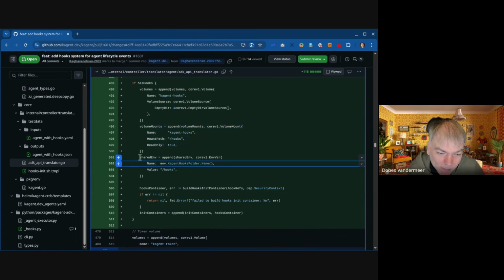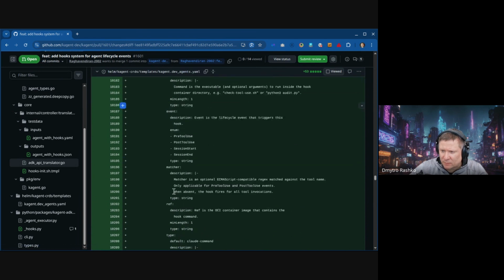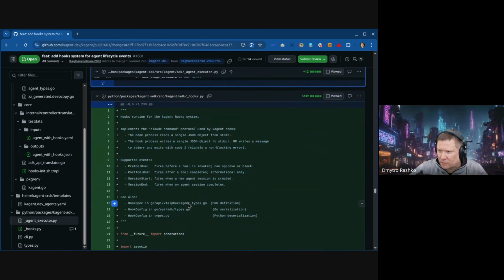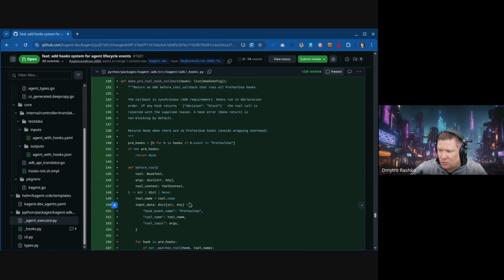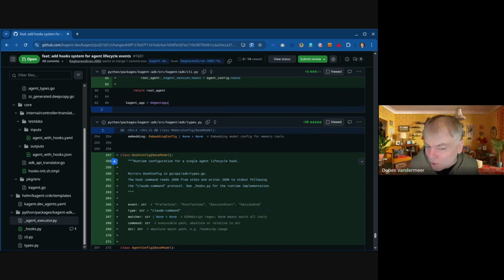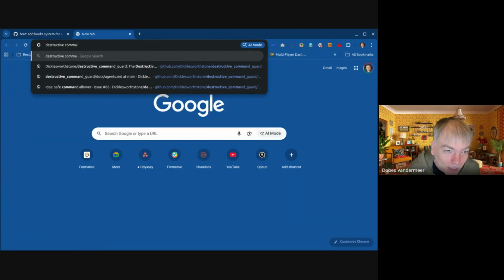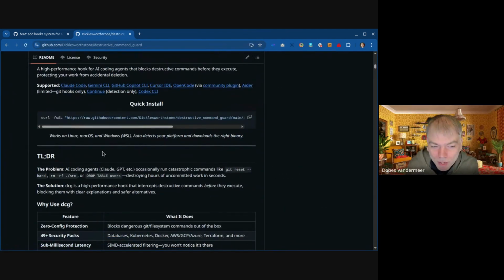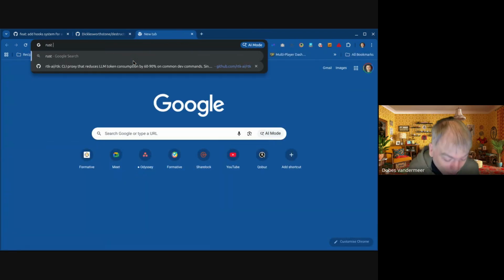Kagent contributors meeting - 2026/04/02 11:29 EDT - Recording